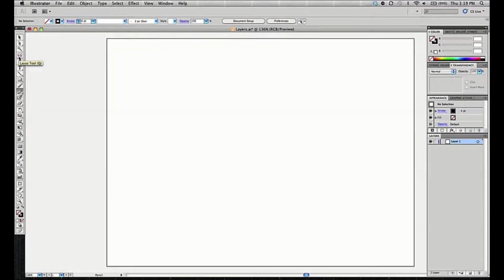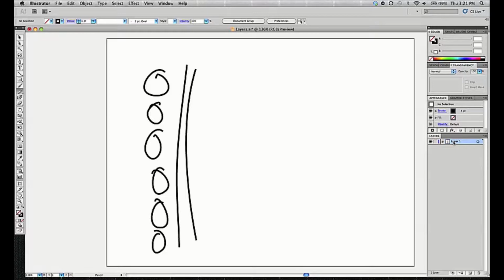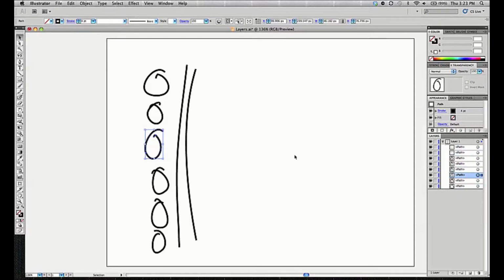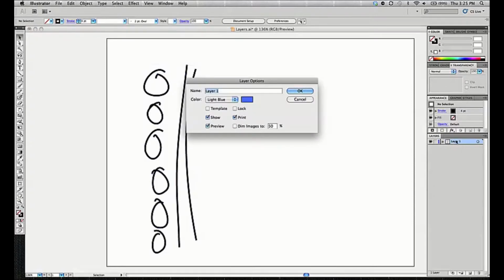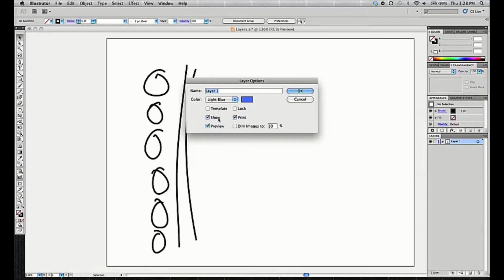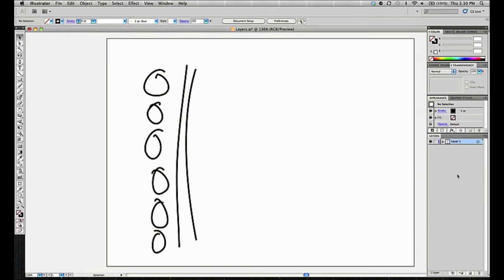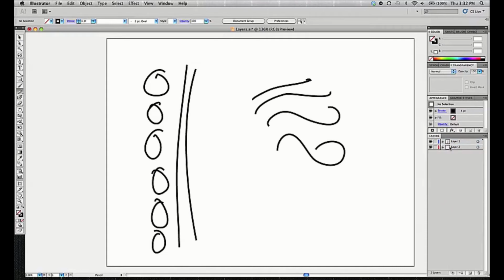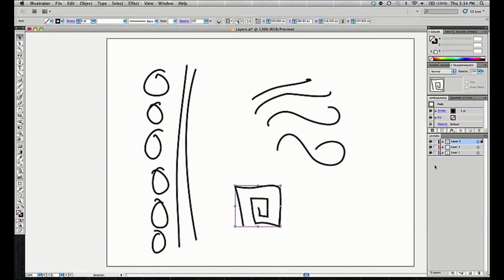Illustrator: Layers Intro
Learn about the layers panel and layer properties with Greg Twigg.